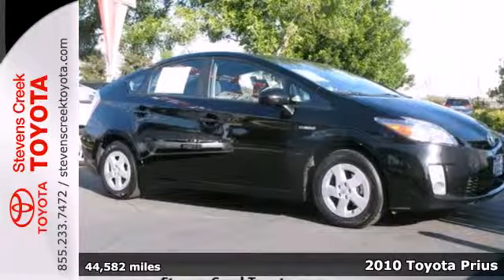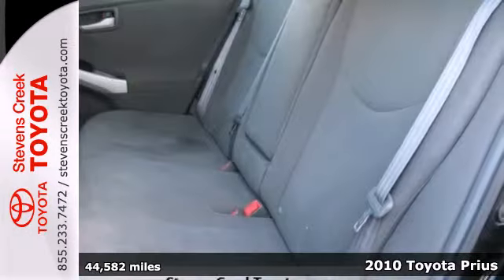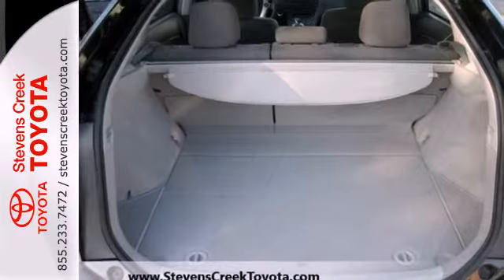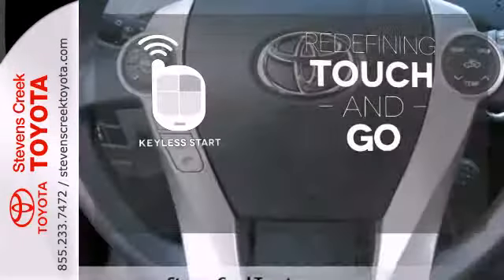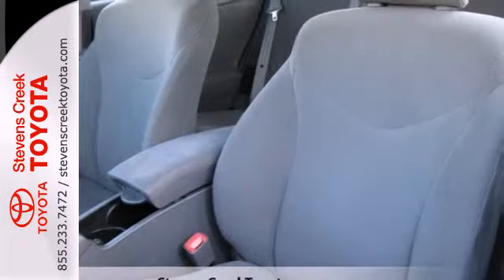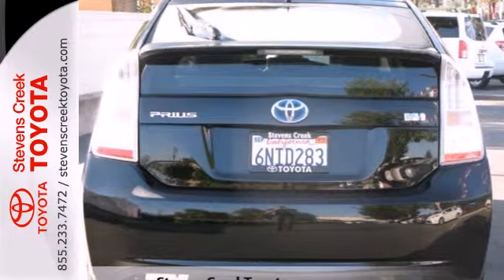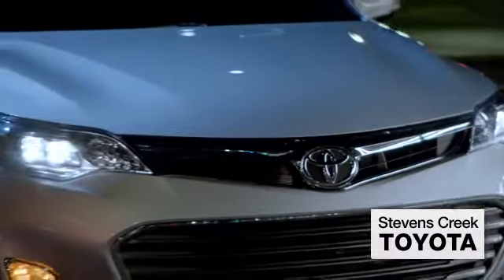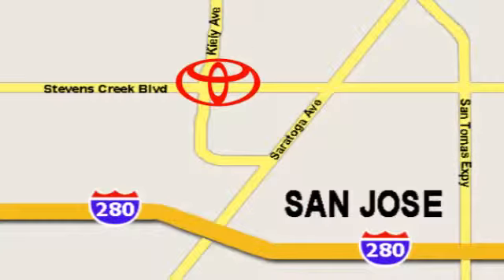2010 Toyota Prius San-Jose CA Burbank, CA CT23331 - SOLD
Year: 2010
Make: Toyota
Model: Prius
Trim: Iii Hatchback
Engine: 4 Cyl. 1.8L
Transmission: Variable
Color: Black
Interior: [none]
Mileage: 44582
Stock #: CT23331

Address:
4202 Stevens Creek Blvd